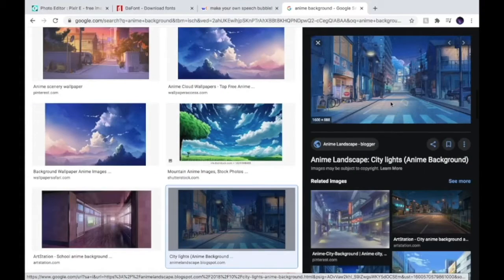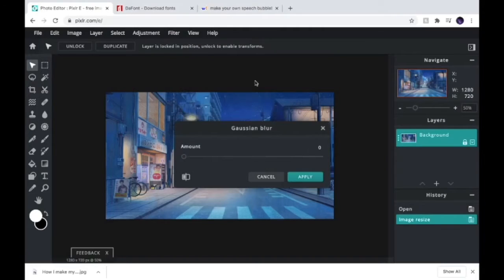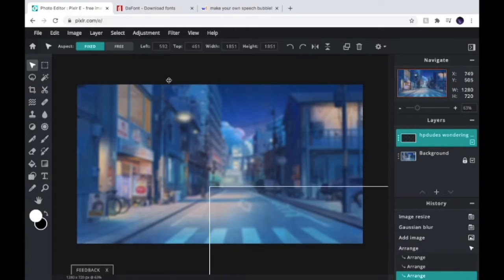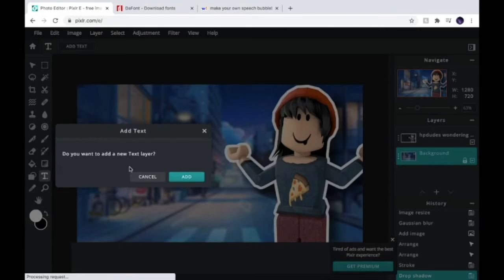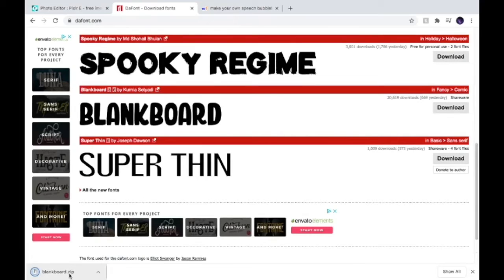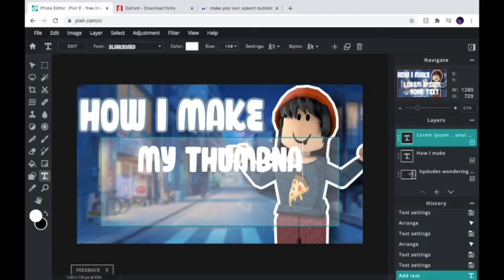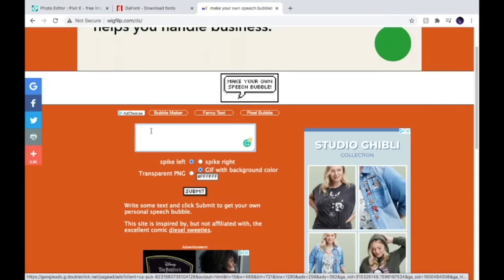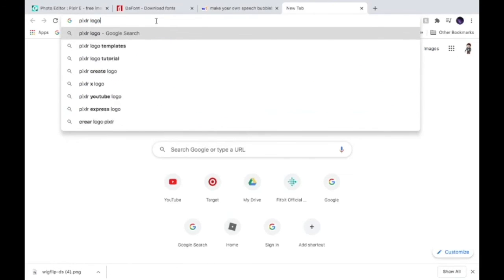How I make my Thumbnails!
I am super excited to show you guys how I make my thumbnails! Sorry I haven’t posted in a while, but I am excited to keep going. Make sure to check out Cul-de-sac vlogs and my friends channel “Finleys Channel” I hope you enjoy! See you all on Wednesday! Bye!

My screen recorder: OBS
My Editor: IMovie